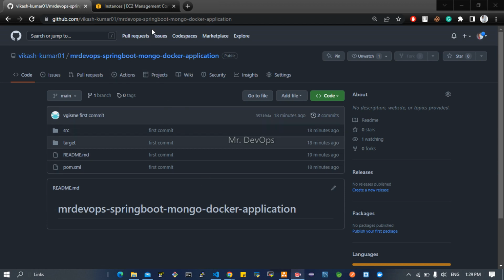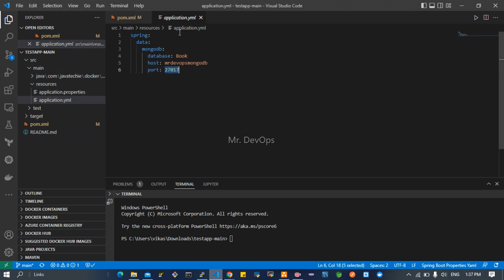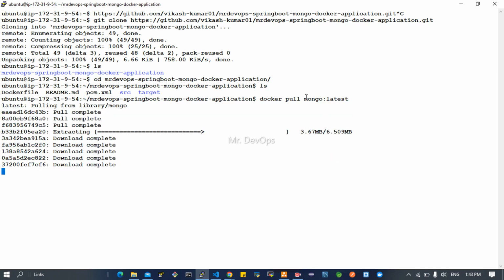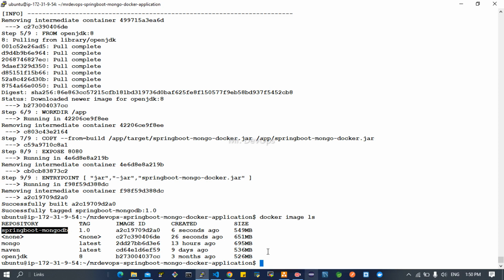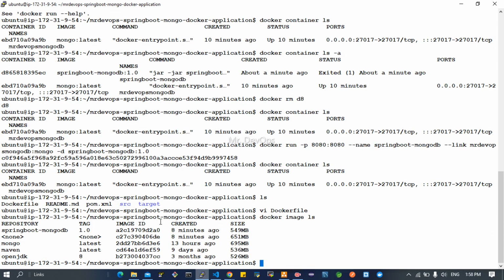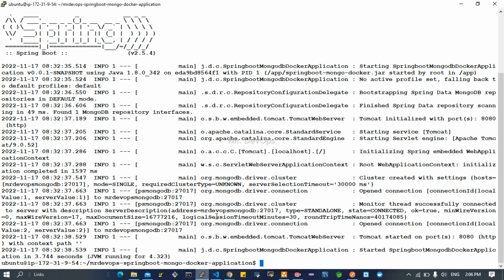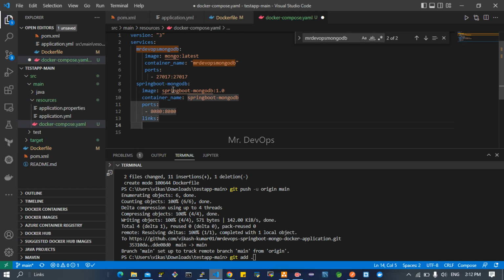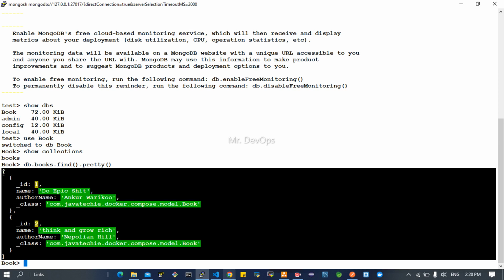How to Dockerize SpringBoot Application with MongoDB Database and make connections.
📠📱You can book a paid call for a mock interview, career suggestion, and DevOps Consulting with me then you can refer below form 📃📑.

In this video below are the things we have achieved..
1. Application Overview & Overview of tools being used
2. Docker Compose OverView
3. Creating Docker Containers (Application & Database )
4. Shows 2 Ways to Connect Application With DataBase
5. Dockerising Webapplication and MongoDb